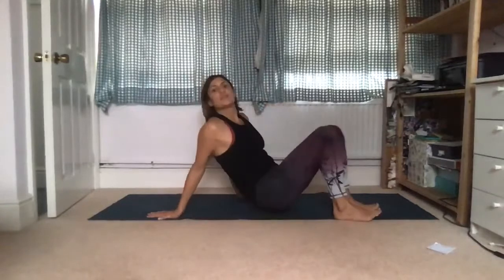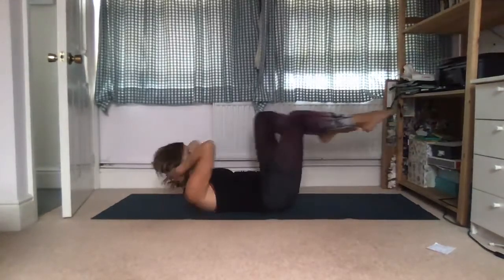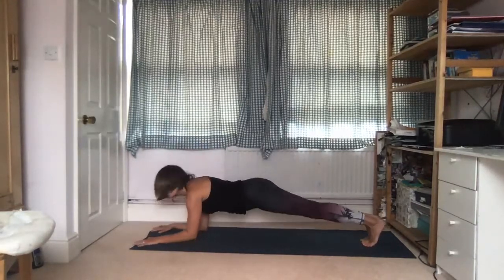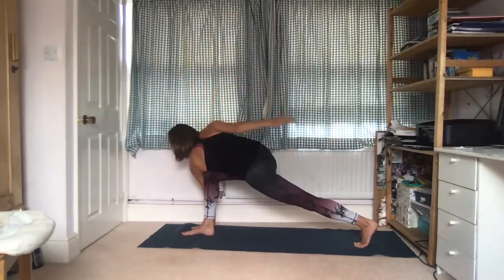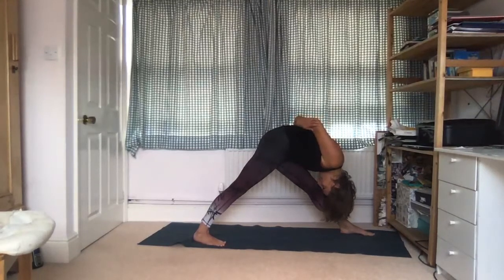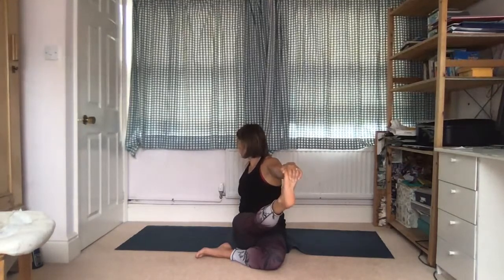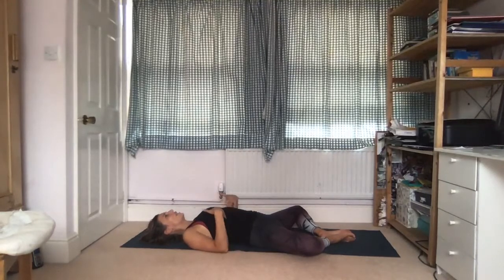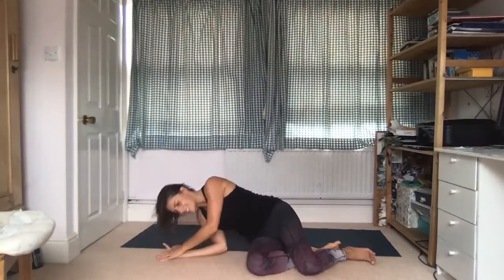The Core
Draw your focus from your head to your centre with this practice that builds  breath, awareness and strength in your core; where we process, metabolise and digest so much.